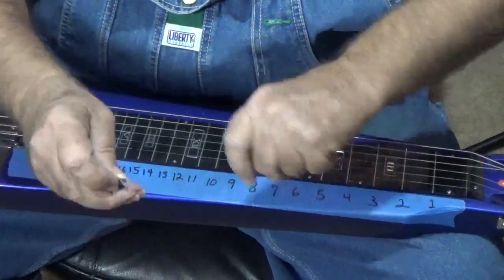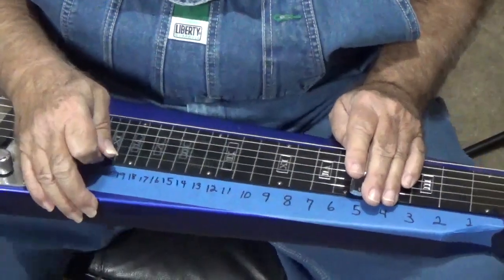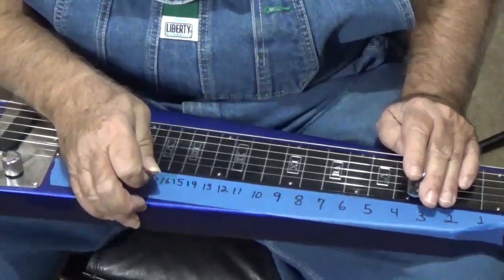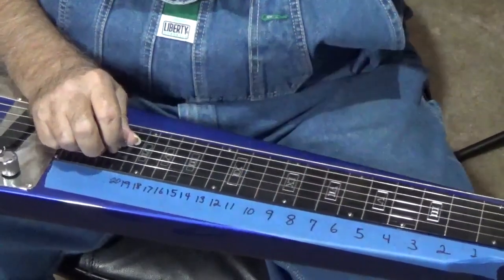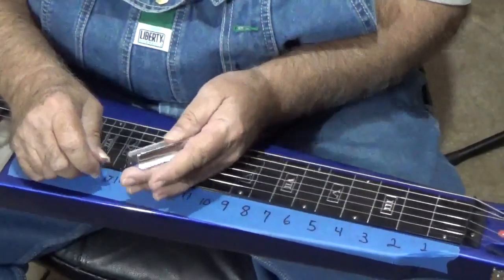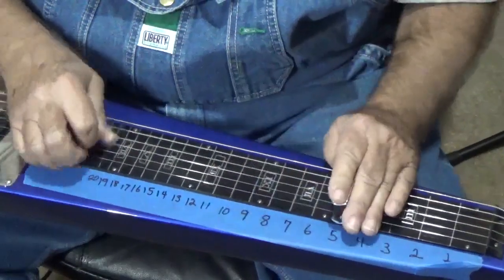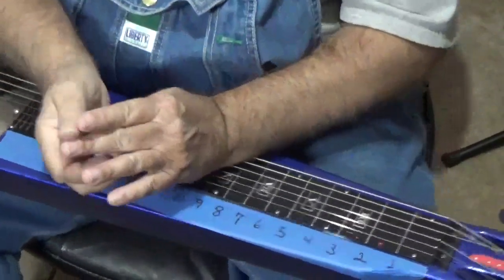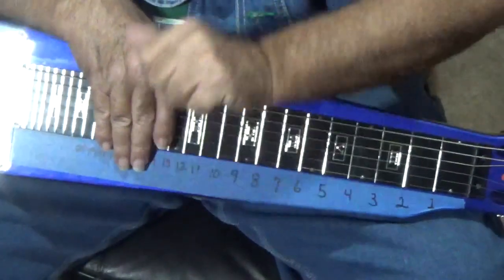Lap Steel Lesson Fun for All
The Sunday Report Jan 17 2021  Lap Steel Guitar Lesson Fun on a Cold Day
Hope you having a Great week and stay warm !